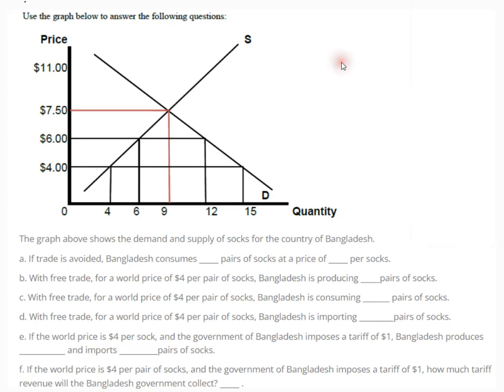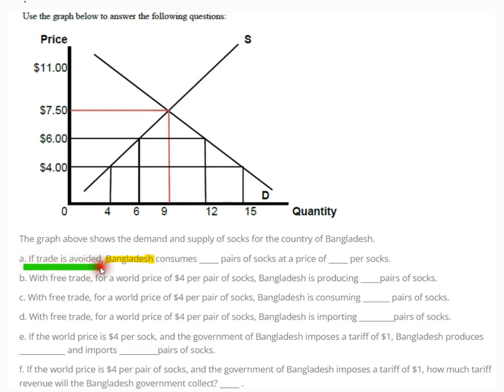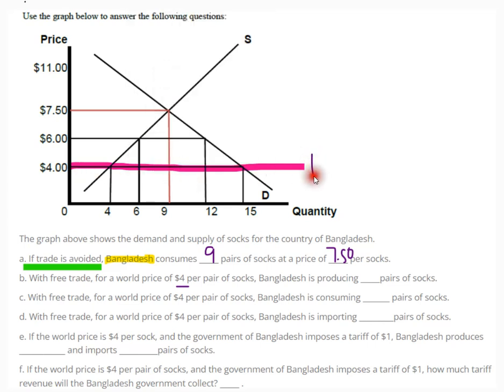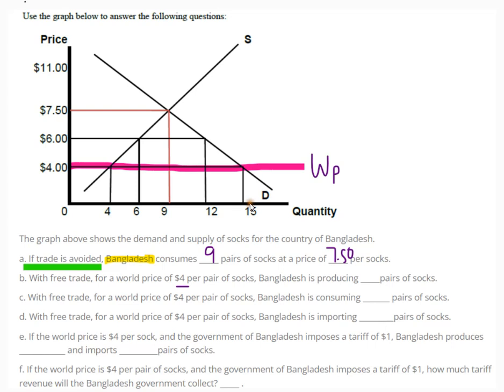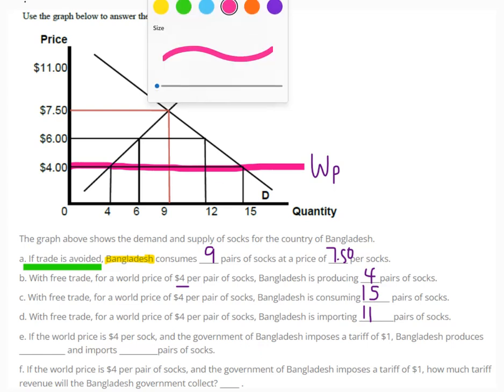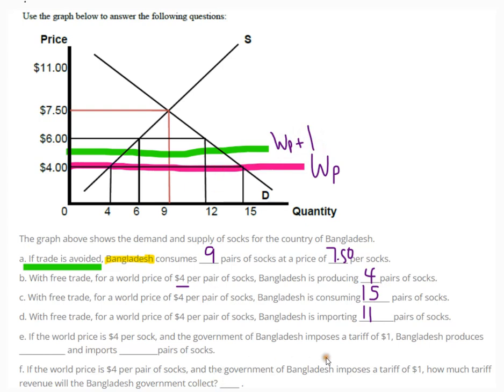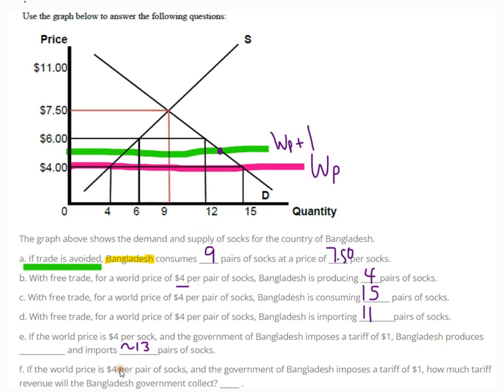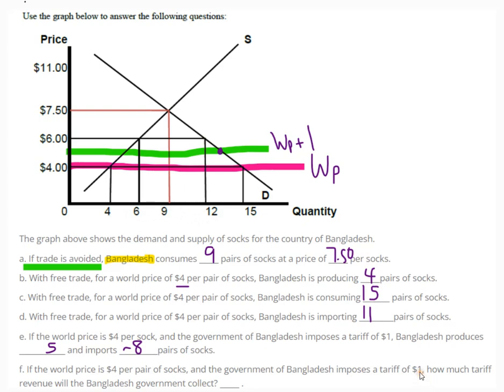How to find import amount from an economics graph with a tariff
Use the graph below to answer the following questions:

The graph above shows the demand and supply of socks for the country of Bangladesh.

a. If trade is avoided, Bangladesh consumes pairs of socks at a price of
b. With free trade, for a world price of $4 per pair of socks, Bangladesh is producing
c. With free trade, for a world price of $4 per pair of socks, Bangladesh is consuming
d. With free trade, for a world price of $4 per pair of socks, Bangladesh is importing
e. If the world price is $4 per sock, and the government of Bangladesh imposes a tariff of $1, Bangladesh produces and imports
f. If the world price is $4 per pair of socks, and the government of Bangladesh imposes a tariff of $1, how much tariff revenue will the Bangladesh government collect?